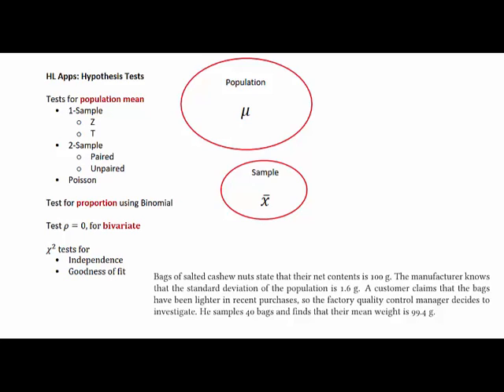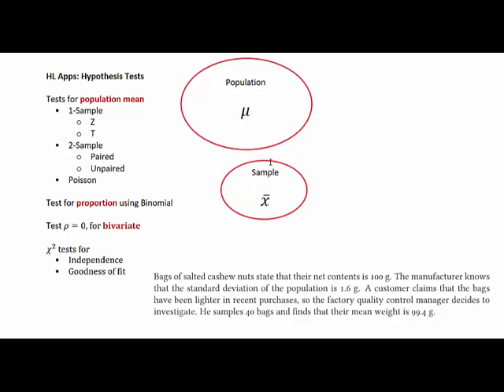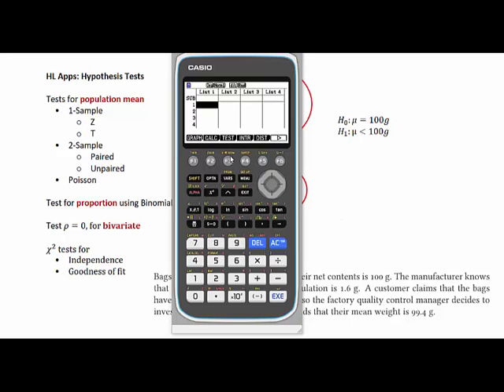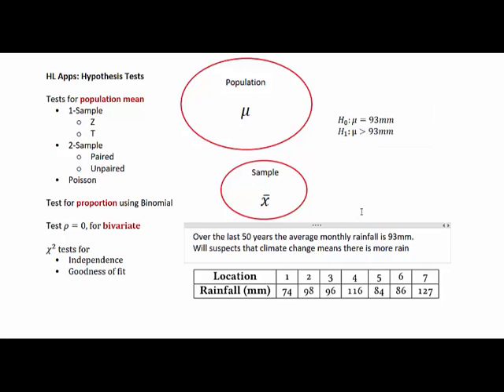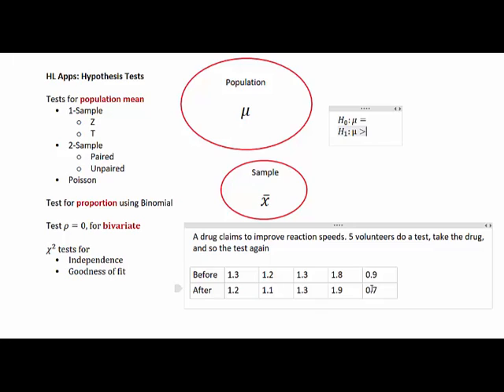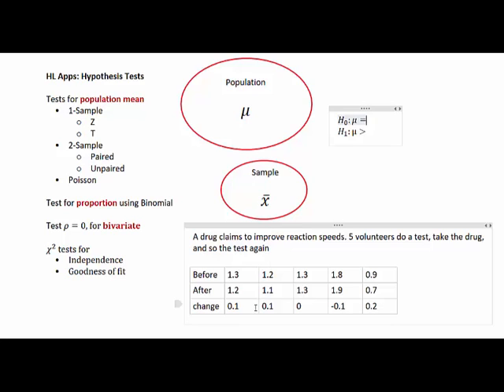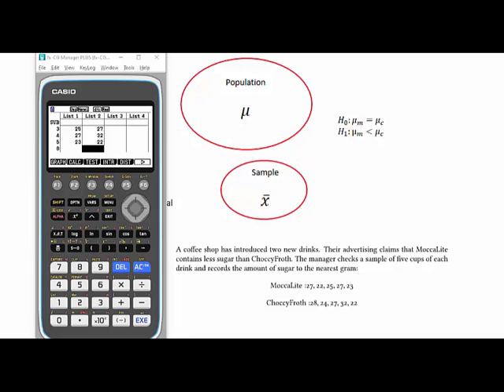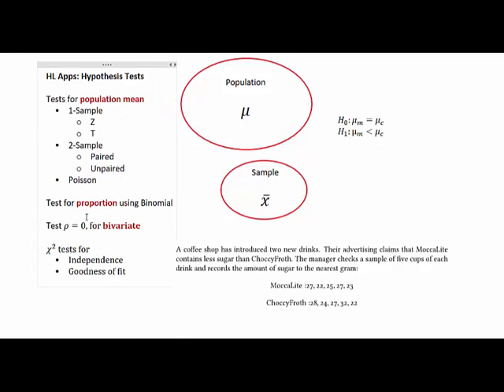HL Apps: Hypothesis Tests #1 Z, T